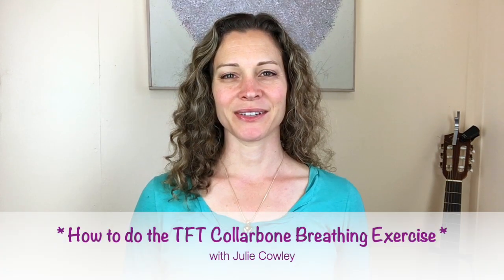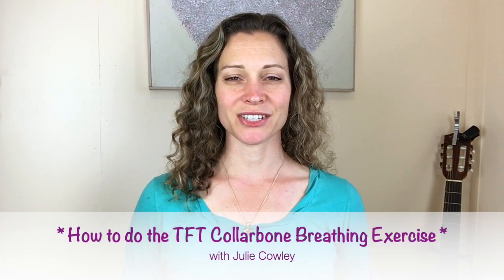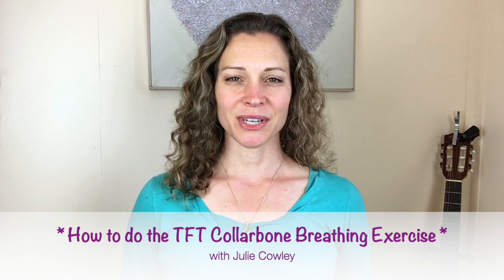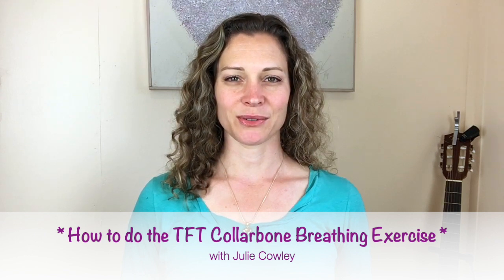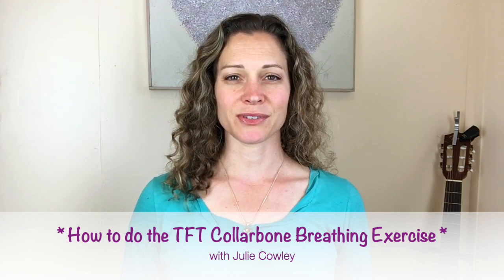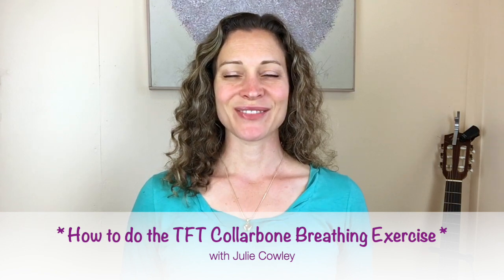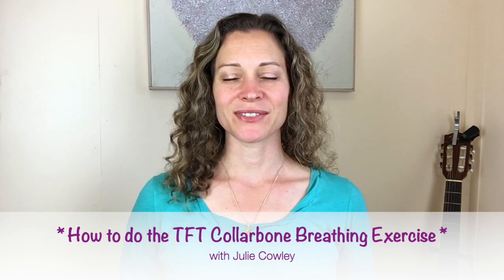How to do the TFT Collarbone Breathing Exercise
In this video you will learn how to do the TFT Collarbone Breathing Exercise.

This is a Thought Field Therapy technique that is great for aligning your energy system, increasing relaxation and peacefulness, and feeling more centered.

Do this technique whenever you feel stressed, anxious, worried, overwhelmed, etc. It can also be used in addition to other Tapping or well-being techniques. For example, you can do this after the TFT Trauma Relief Technique if you're wanting to feel even more relaxed.

Please make sure to take responsibility for your own well-being. All materials provided on this YouTube channel are provided for informational or educational purposes only and are not intended to be, or serve as a substitute for, professional medical/psychological advice, examination, diagnosis or treatment. Always seek the advice of your physician or other qualified professional with any questions you may have regarding a psychological or medical condition. Never disregard professional advice or medical advice or delay in seeking it because of information you accessed on or through any portion of the Tap into Now YouTube channel.

One love,